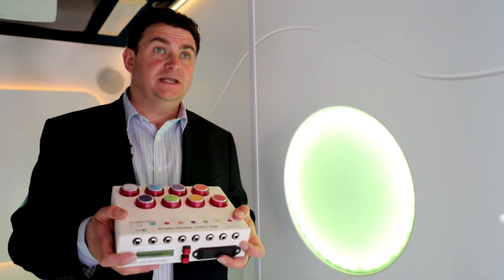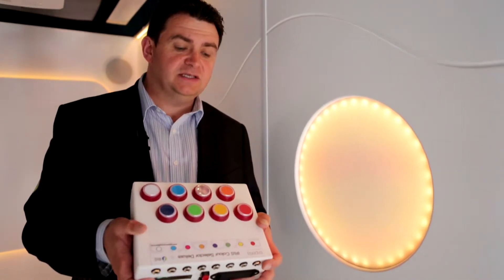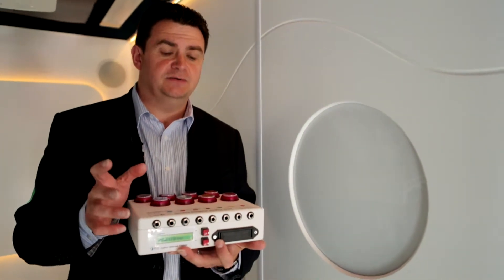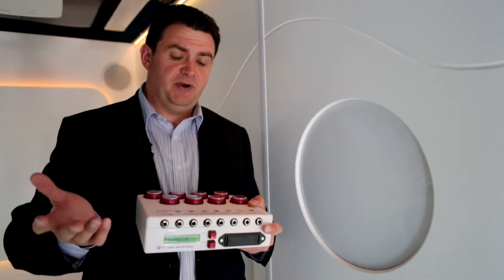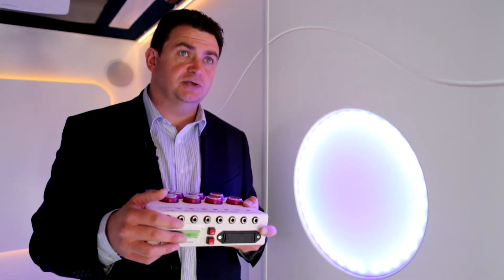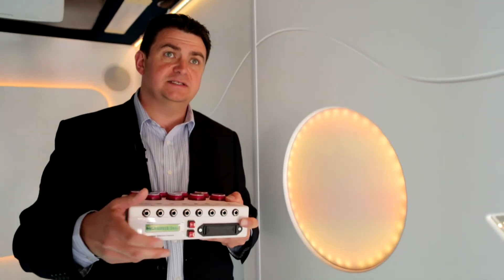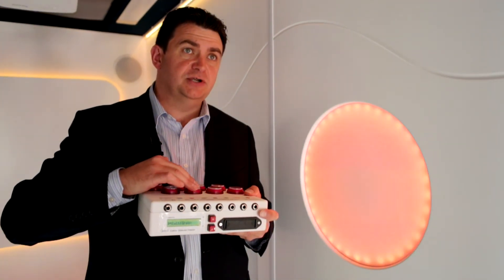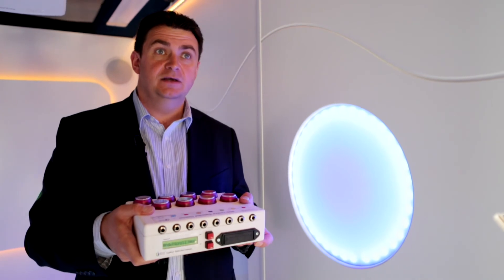Experia Innovations- Iris Colour Selector Deluxe